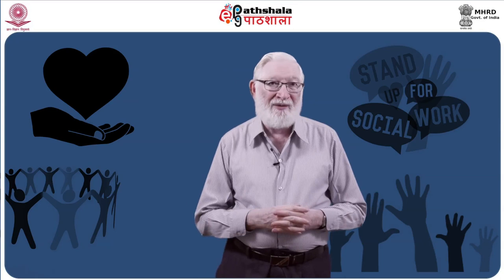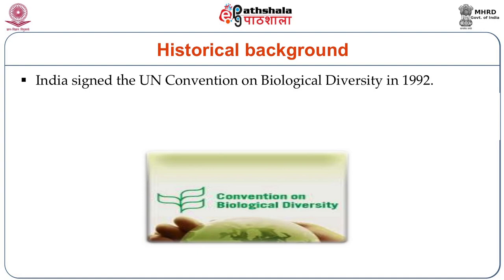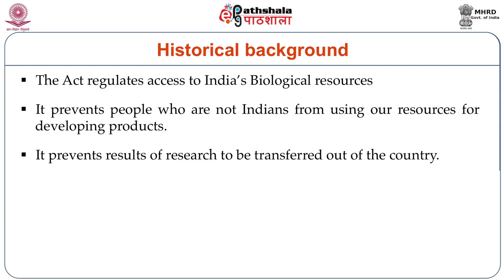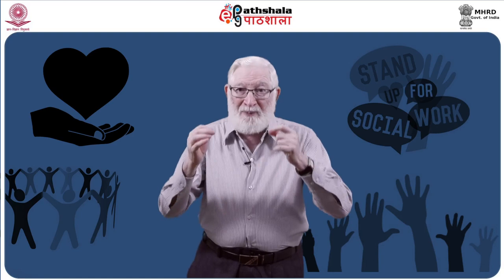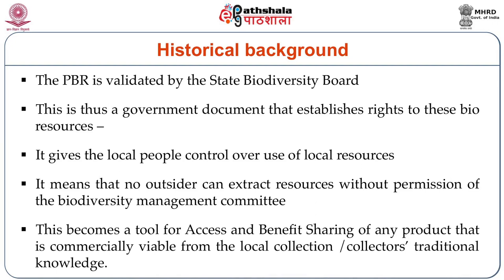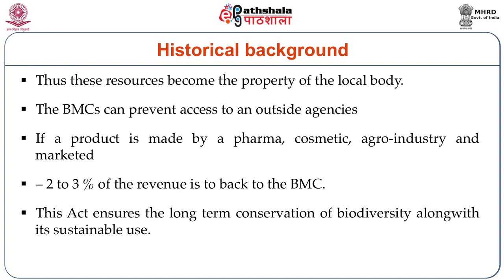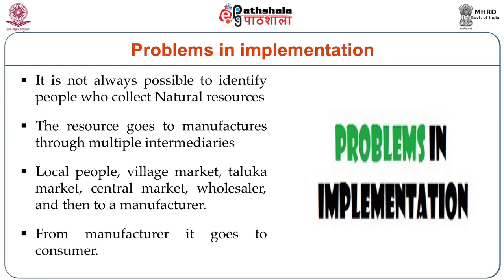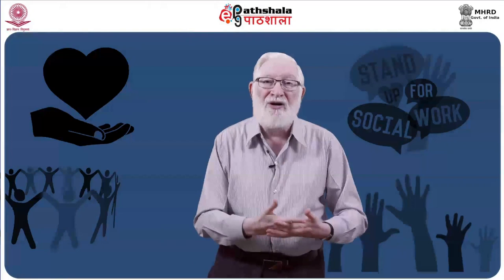Laws and Policies for Conservation of Biodiversity in India